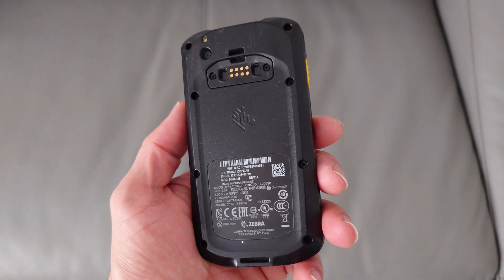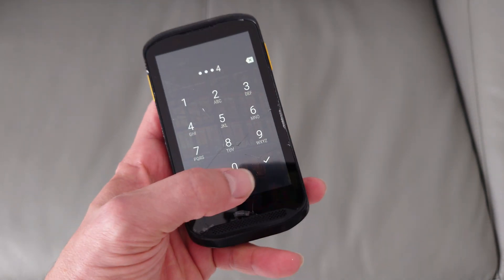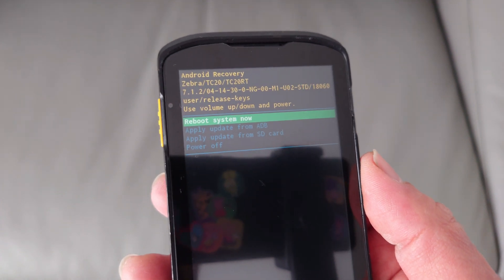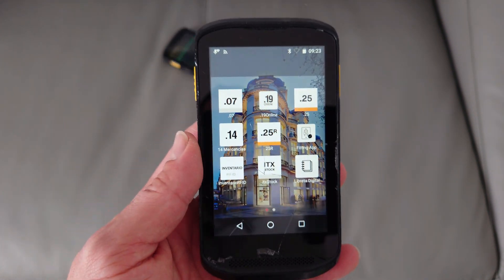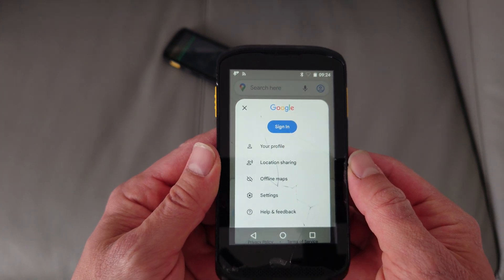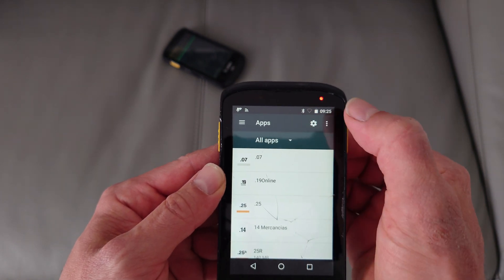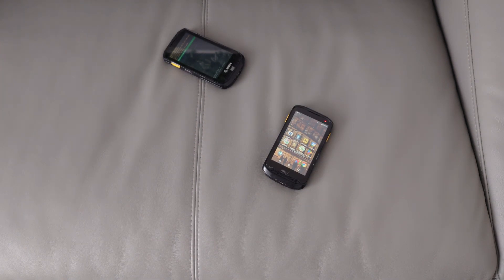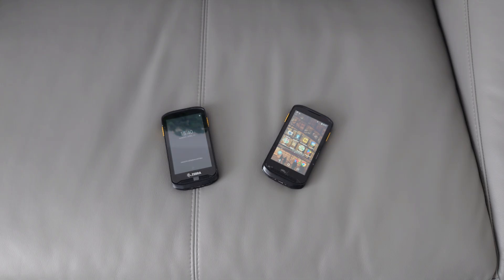Zebra TC20 How To Bypass Retail Mode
How to bypass the retail enterprise mode on barcode scanner PDA Zebra made by Motorola. Let's go!

Amazon US:

Amazon UK: